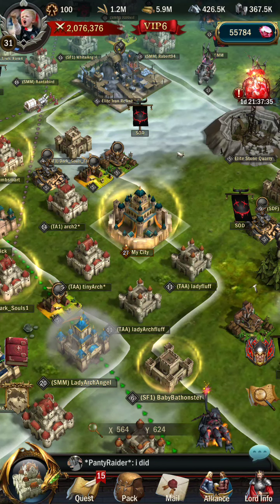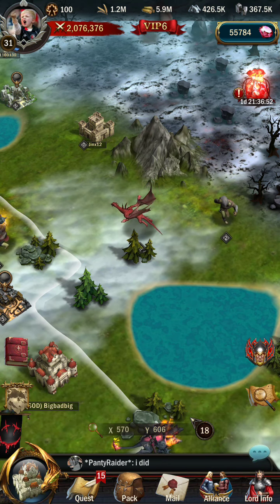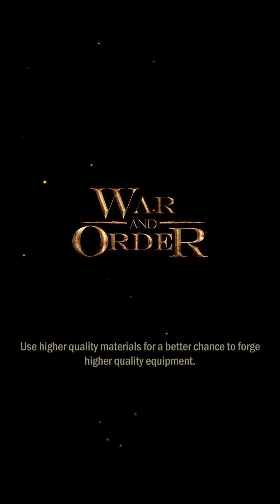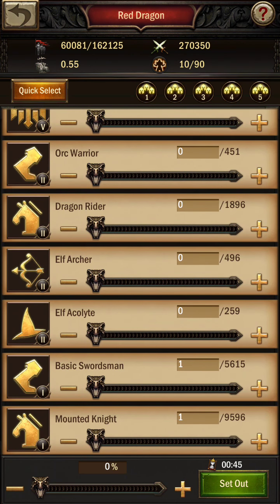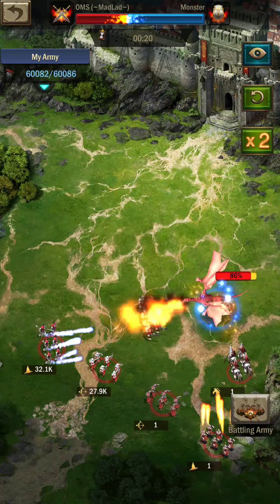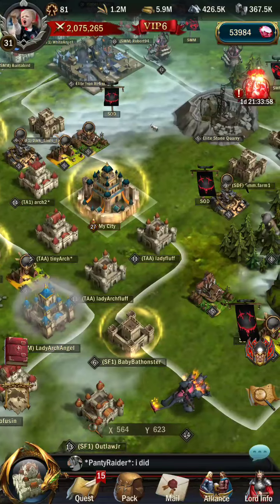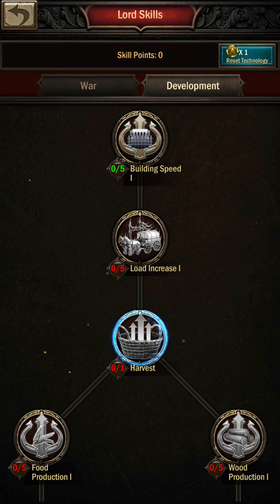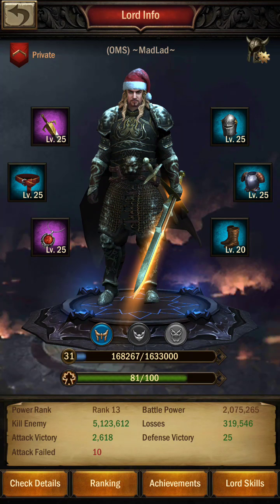War And Order Troop Setup for monsters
War and order tips and tricks